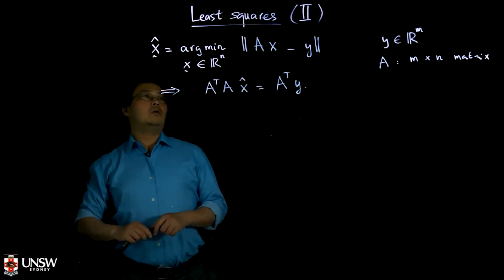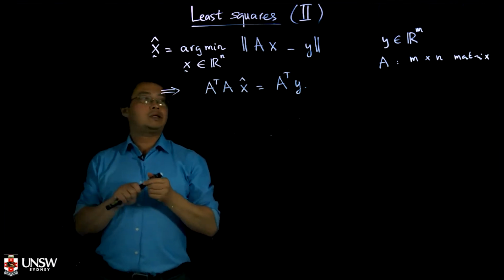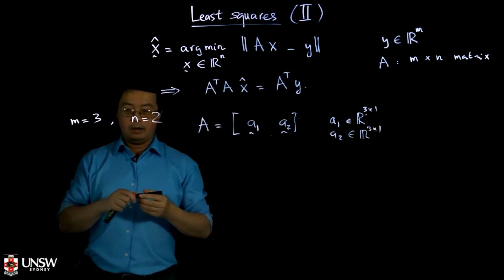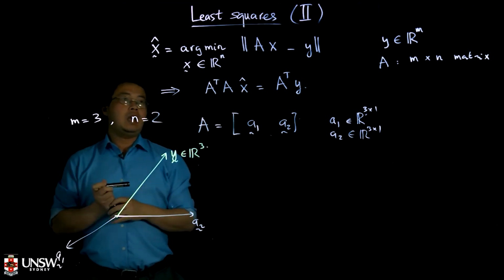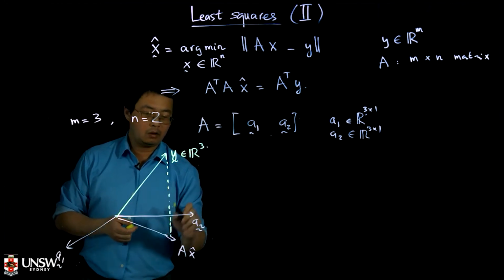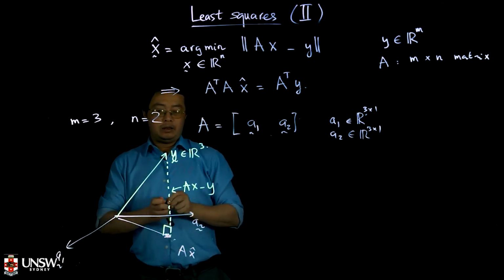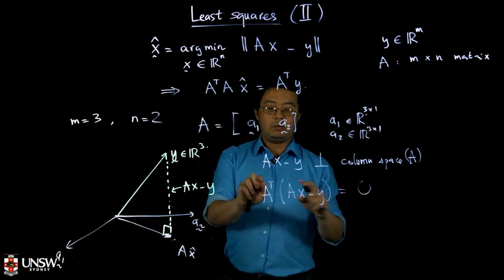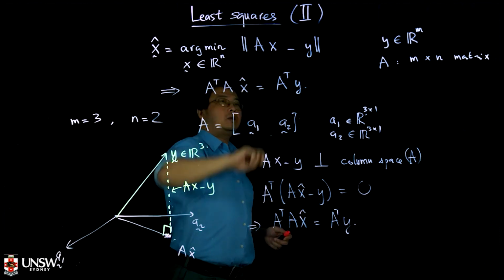3.4 Least squares - normal equation